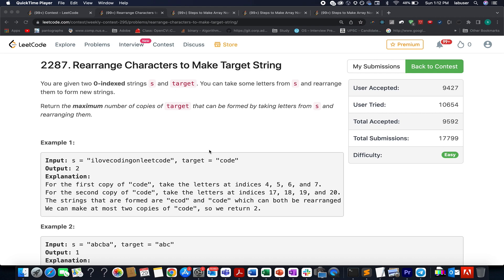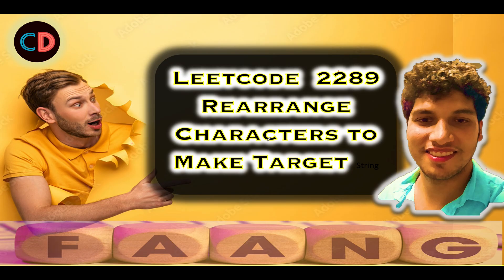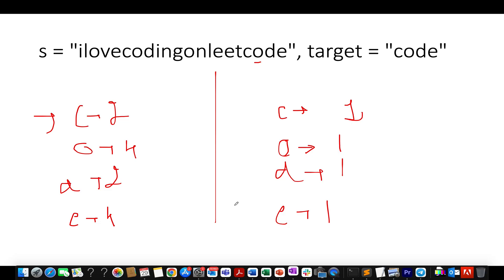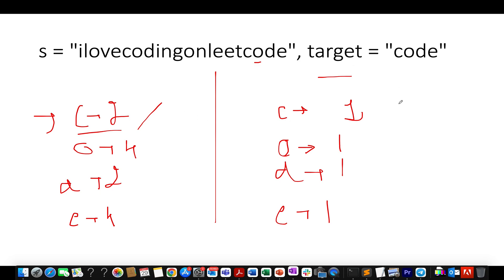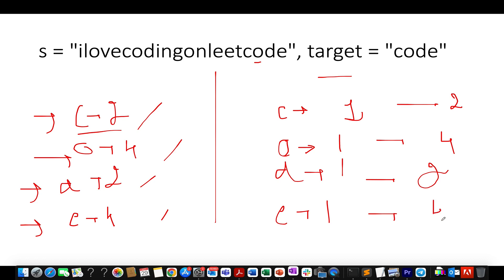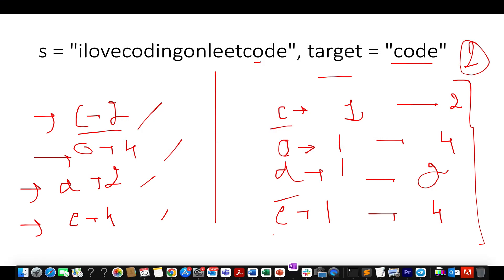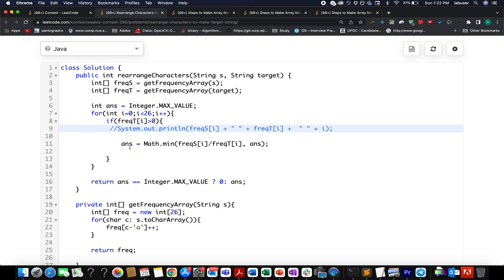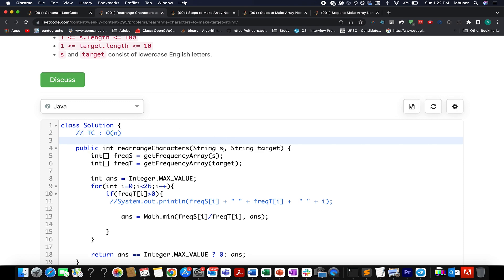Rearrange Characters to Make Target String | Leetcode 2287 | Maps | Contest 295 🔥🔥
Here is the solution to "Rearrange Characters to Make Target String" leetcode question. Hope you have a great time going through it.

🎉 Chapters
0:00 Understanding the question
2:00 Test case iteration
3:30 Coding it up O(n)